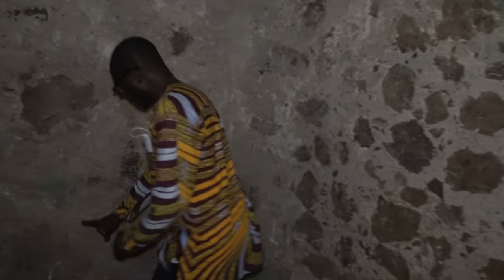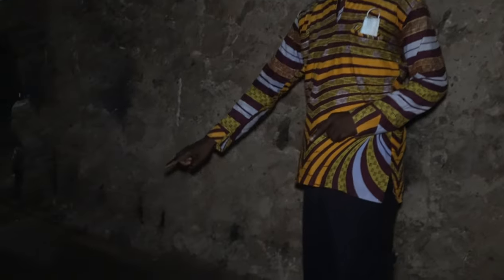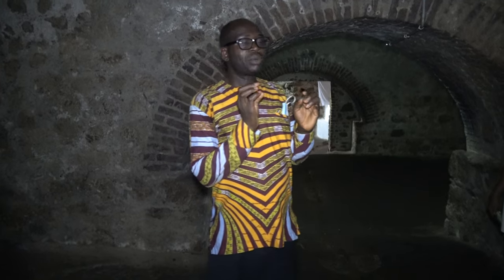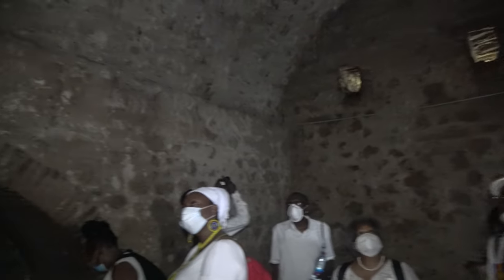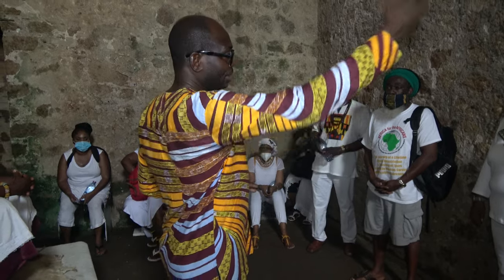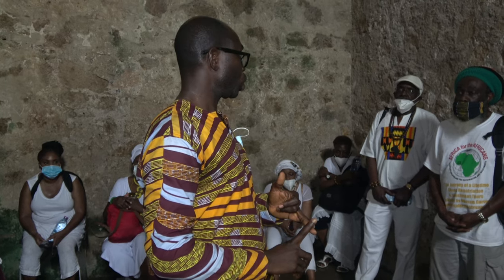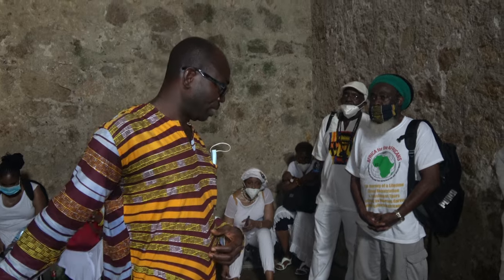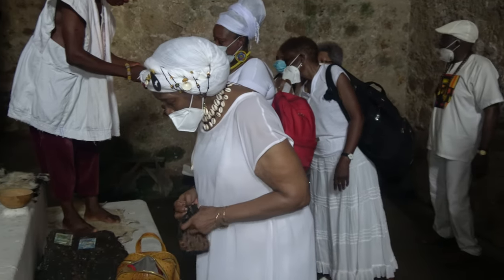Down Into the Male Tourture Chambers at Cape Coast African Holocaust Dungeons - Ghana Dec 2020 Tour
Highlights from our Ghana Dec 24, 2020 - Jan 5, 2021 Journey of a Lifetime Repatriation & Investment Tour. This is paradise in the tropics including highlights from Accra, Aburi, Prampram, Gyaahadze, Elmina, Cape Coast, Kumasi and more of Ghana. Join our next Journey of a Lifetime to Senegal & The Gambia April 2-12, 2021; Ghana May 24 – June 5, 2021; Tanzania Nov 18 – 29, 2021 and Ghana Dec 24, 2021 to Jan 5, 2022. Visit our website for details on future Africa Tours & Investments Subscribe to our YouTube channel and get all of the video highlights View our photo galleries on FB Twitter IG Email me at or Bomani Technology: Service-Support-Consultation.